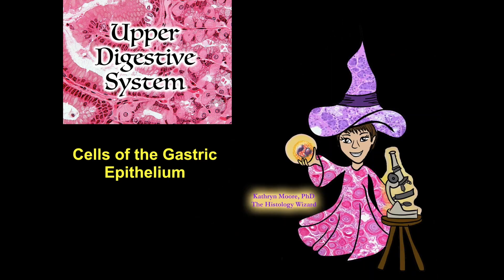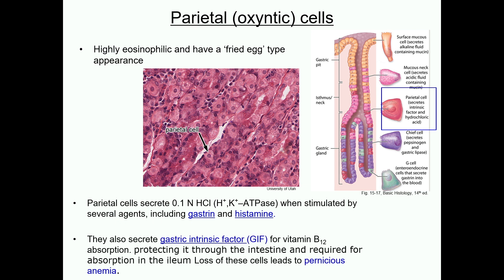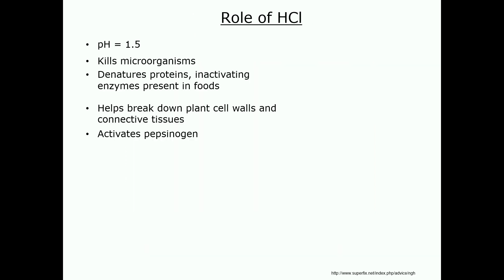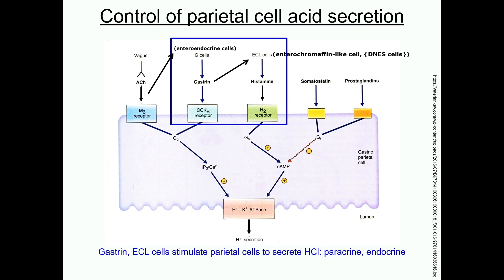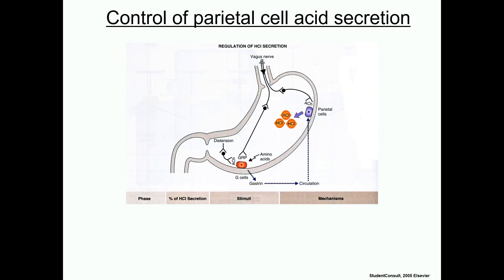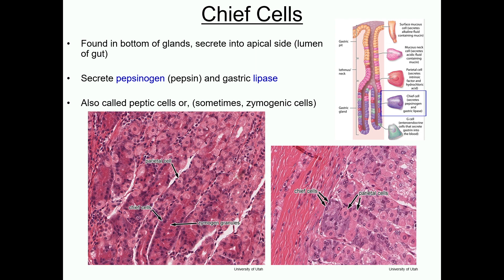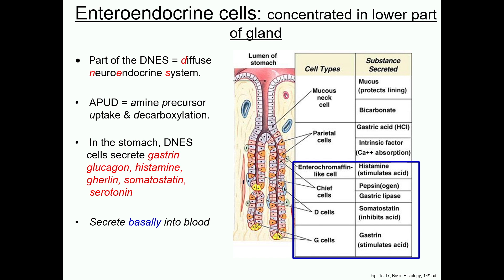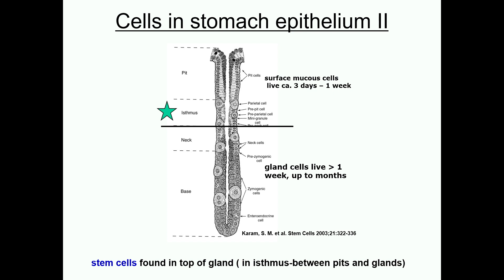Upper Digestive System: Cells of the Gastric Epithelium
Today's tutorial covers the upper digestive system with specific focus on the cells of the gastric epithelium.

- Cells in Stomach Epithelium 0:15
- Mucous Cells (Surface + Neck) 0:33
- Parietal Cells 0:59
- Role of HCl 2:52
- Control of Acid Secretion 4:04
- Chief Cells 6:12
- Chief Cells vs Parietal Cells 6:55
- Enteroendocrine Cells 7:04
- G Cells 8:03
- Cells in Stomach Epithelium II 8:36